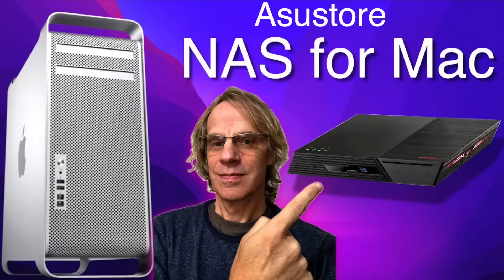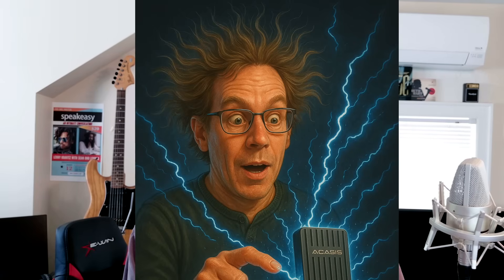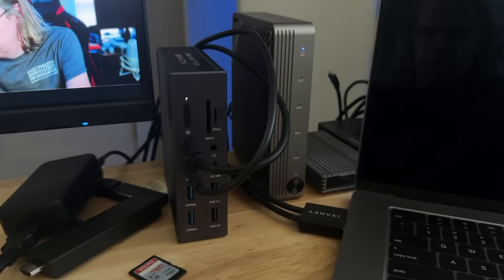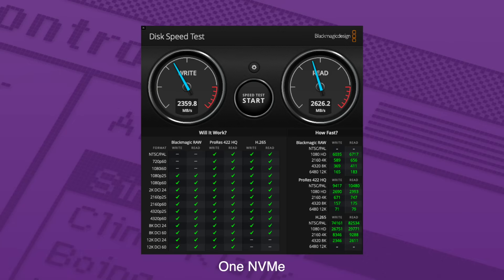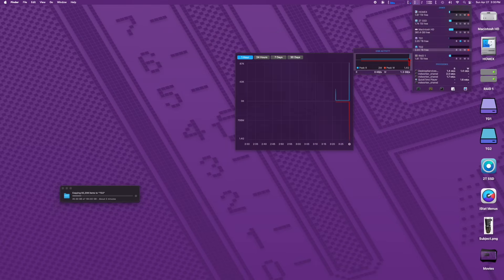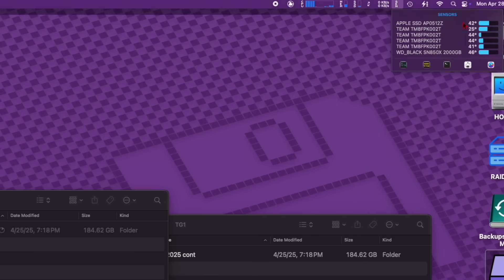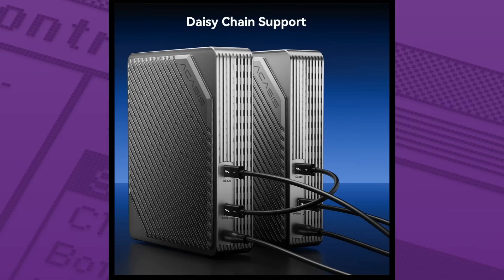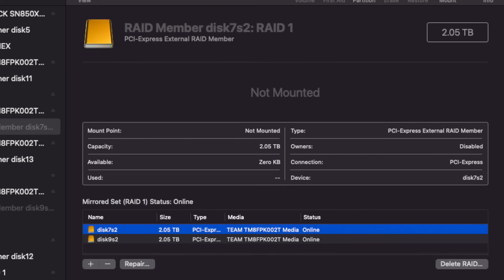Enclosure review leads to DISASTER!!! I F#$%ED UP BIG TIME!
I F#$%ed UP BIG TIME! Enclosure review DISASTER!!!
In the process of doing a review of the Acasis EC-3901 Quad NVMe enclosure, I made a fatal mistake and zapped my external Home Drive.
Don't make my mistake!
Acasis EC-3901 quad NVMe enclosure
ACASIS 40Gbps Thunderbolt 4/3 M.2 NVMe 2 Bay RAID SSD Enclosure
Discount details:

Mac Sound Solutions Amazon store
0:00 Intro
0:34 install Teamgroup NVMe
1:27 Home folder drive Raid 0 got erased
2:43 Fan Noise 45db one foor away.
2:56 Different support RAID configurations
3:50 Blackmagic Speed Tests 1 NVMe. RAID 1, RAID 0
6:22 NVMe Temperatures
7:14 No disk activity lights
7:30 Daisy chainable but no video support
7:42 Up to 32 Terabytes of storage
7:54 Acais Thunderbolt 4 21-1dock is great!
8:04 TB501 Pro Thunderbolt 5 enclosure 6000MBs
8:15 EC 3901 what I would use it for
8:35 Static charge something to be away of
8:43 Moral of the story on't erase your only backups!
8:50 video outro
8:56 The End Check out all my links and storefronts!